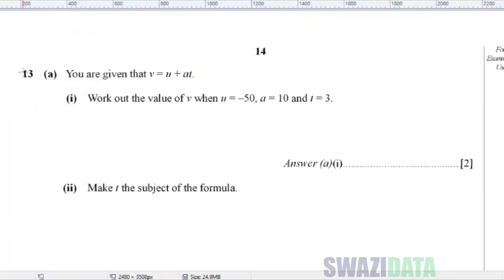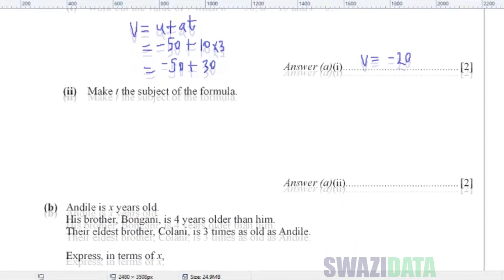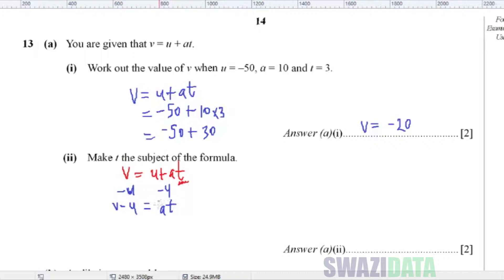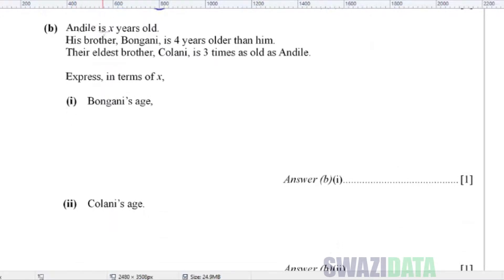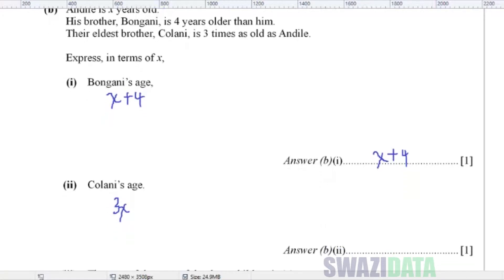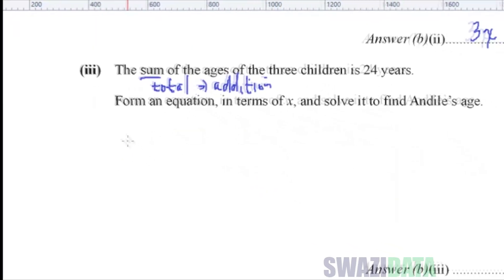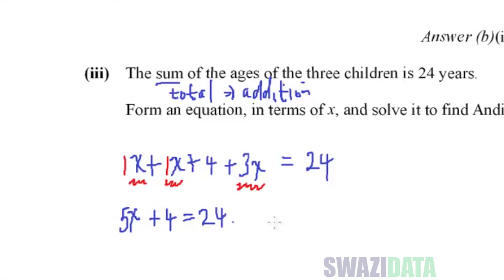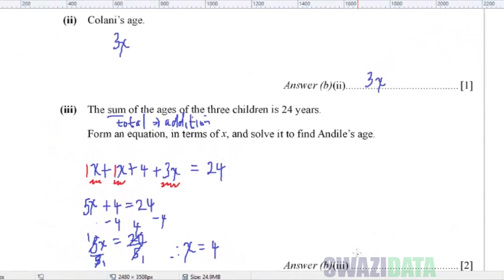Equation Velocity [English]